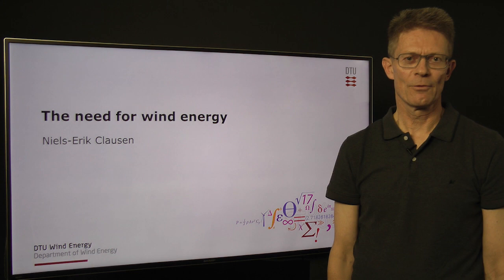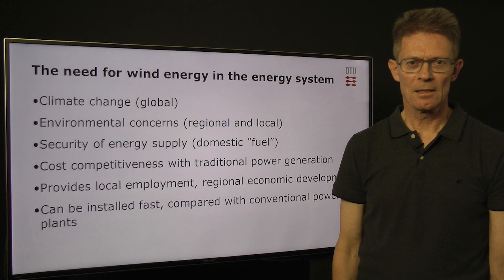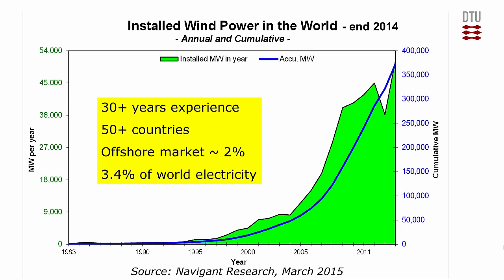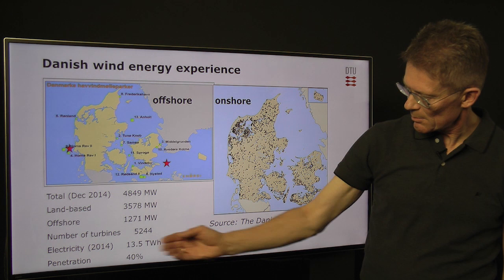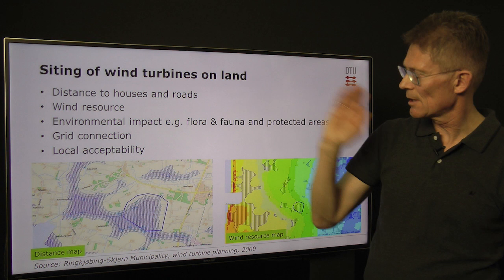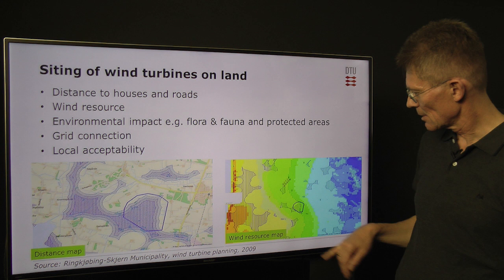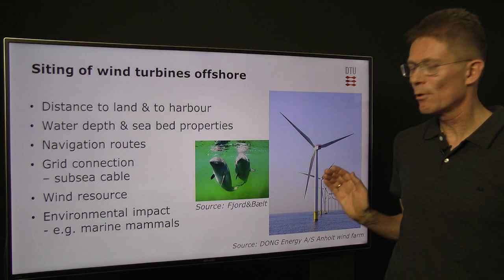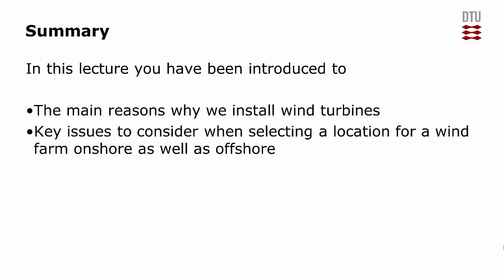2. The need for wind energy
By Niels-Erik Clausen. In this lecture the professor explains the global need for wind energy and mentions the most important issues when you're planning a land-based wind farm or when you're planning an offshore wind farm.